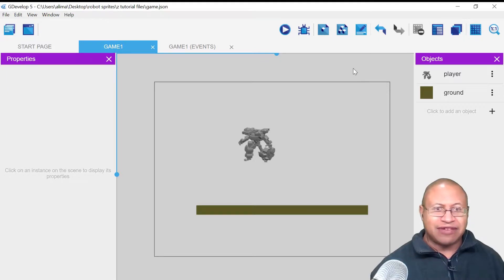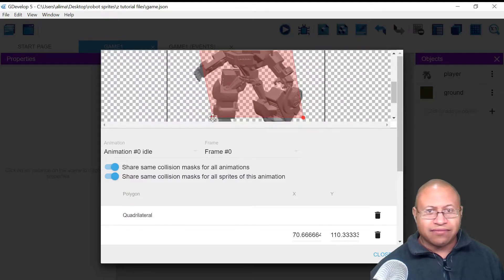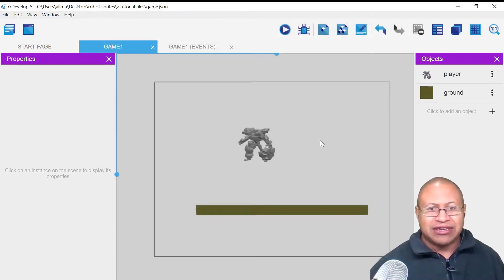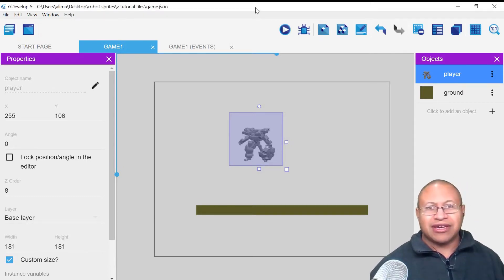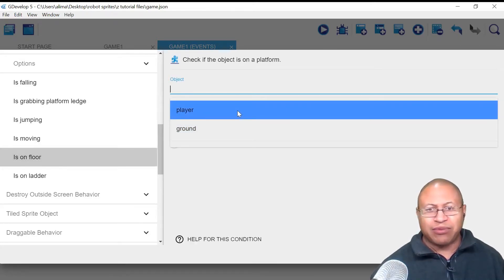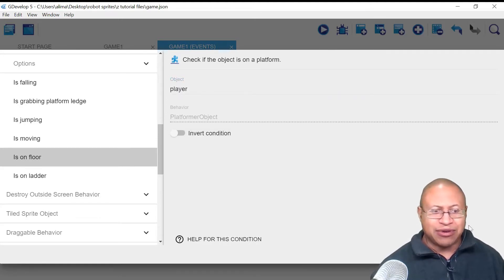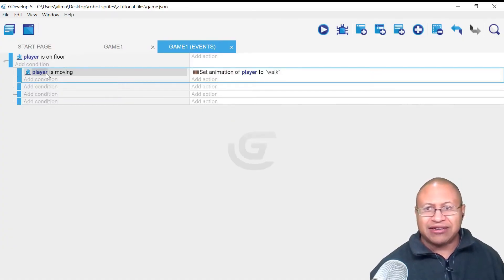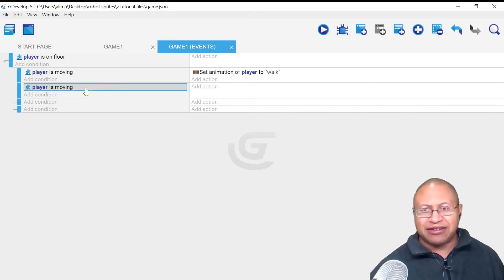Sidescroller shoot animation and movement part 2 Gdevelop 5 tutorial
This video will show you how to set up side scroller character movement and  animation in the free game engine Gdevelop.

This tutorial will also show you how to set up basic projectile shooting that correctly faces to the right and left as you character moves around.

You will also learn how to quickly add a platform and set up platform behavior.

This video will take you through the process step by step